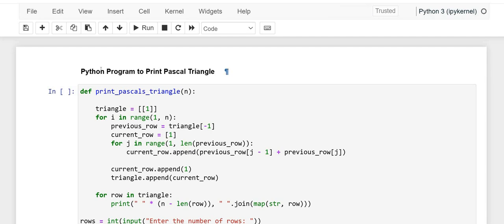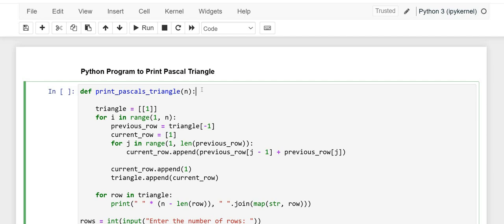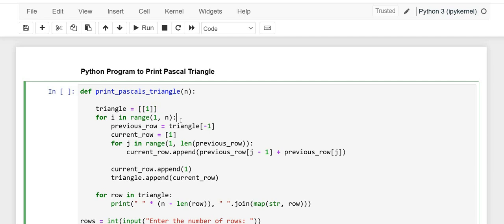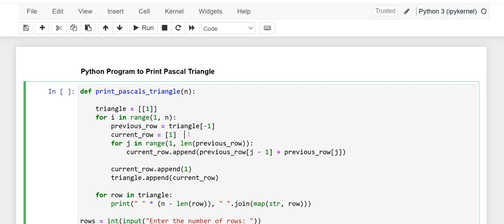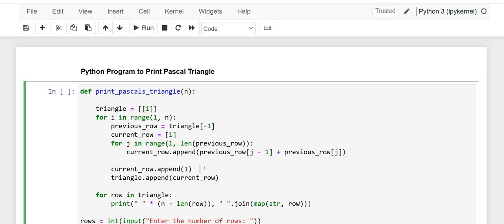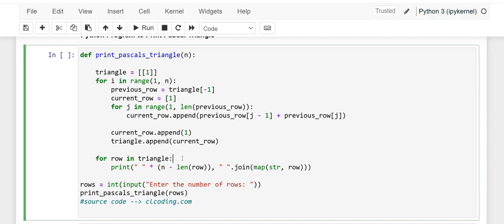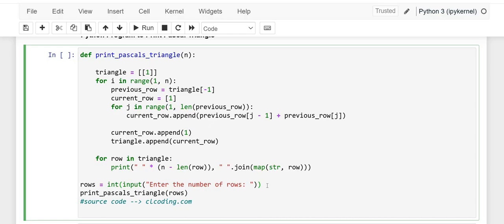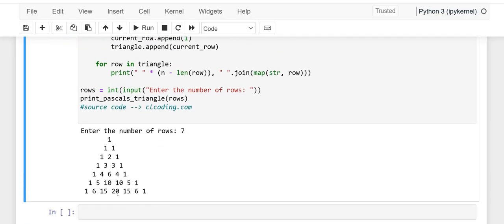Day 44: Python Program To Print Pascal Triangle